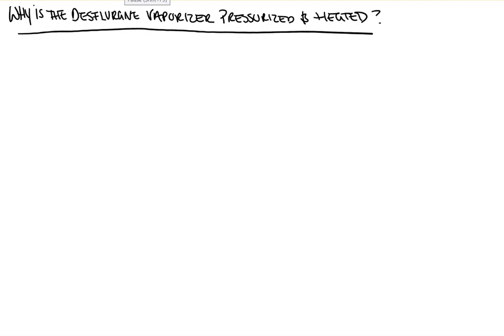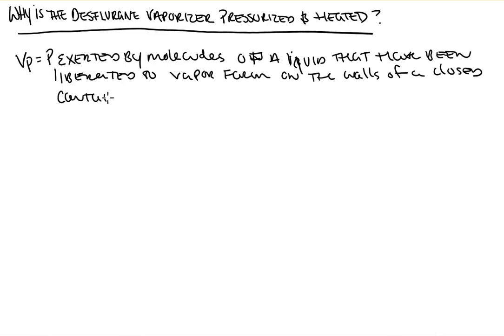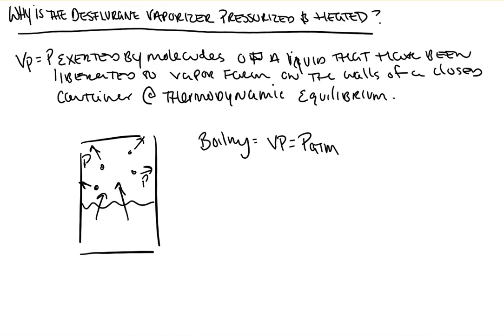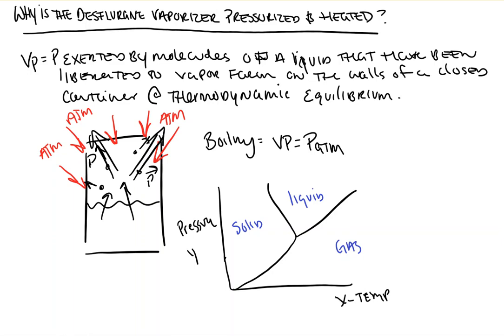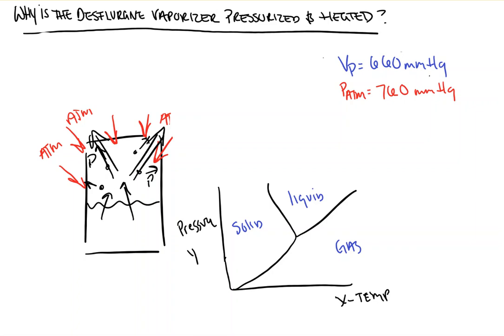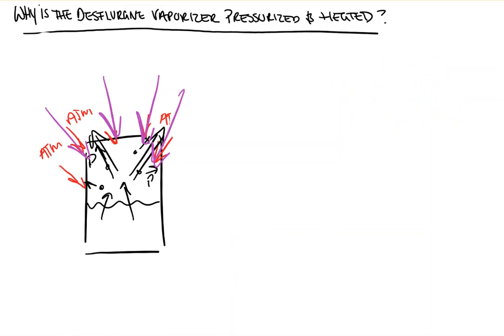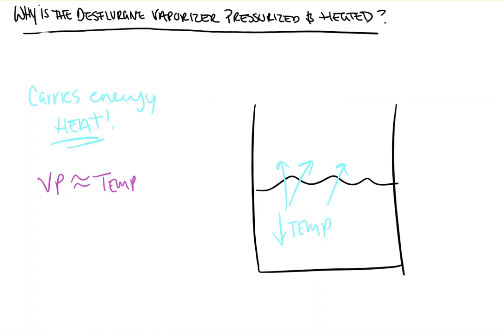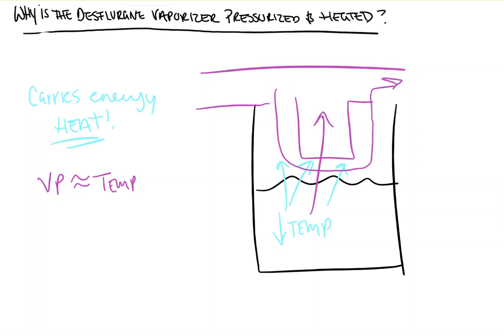Pressurizing and Heating Desflurane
In this video from Count Backwards from 10, we take a look at central venous oxygen content (ScvO2), mixed venous oxygen content (SVO2), discuss what makes them similar, what makes them different, and what physiological factors affect them and how. And we do it using a train analogy. Choo-choo!